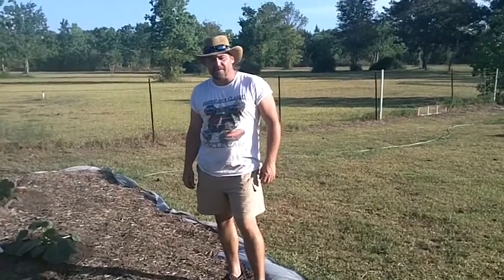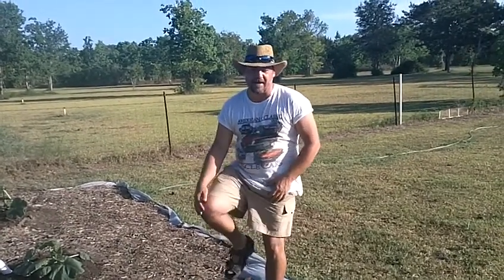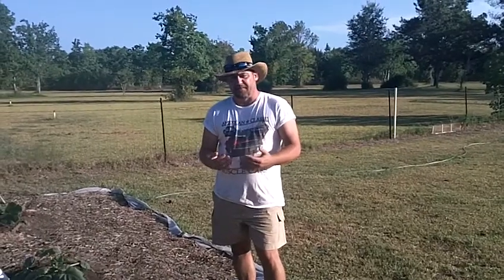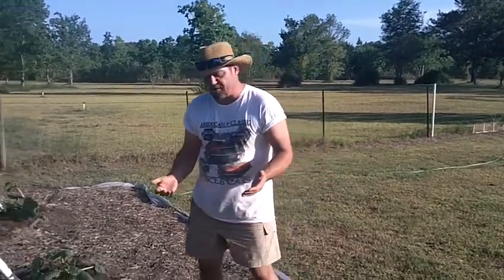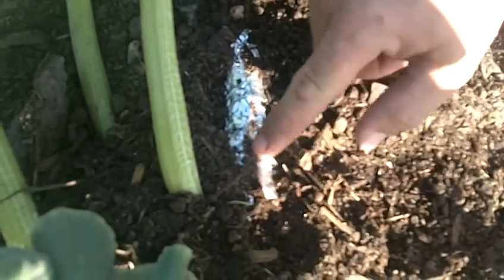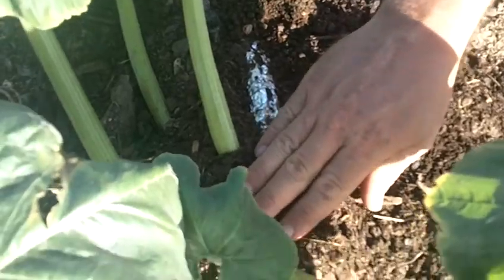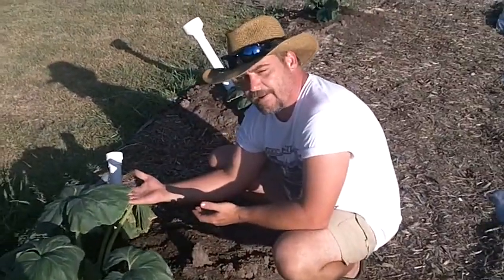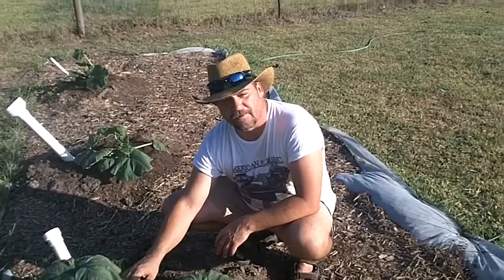pumpkin plant recovery (squash vine borer) part-2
plant recovery after squash vine borer (worms) attacked